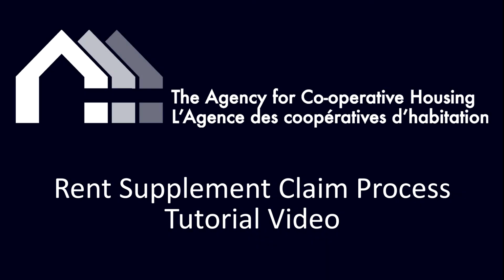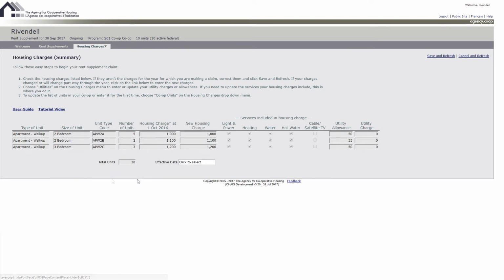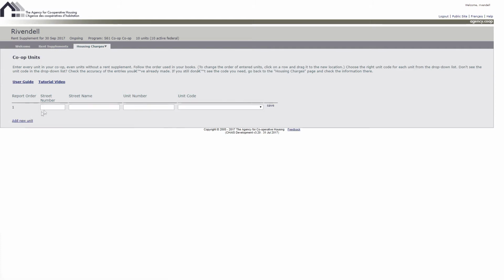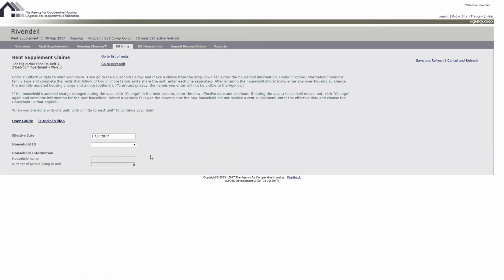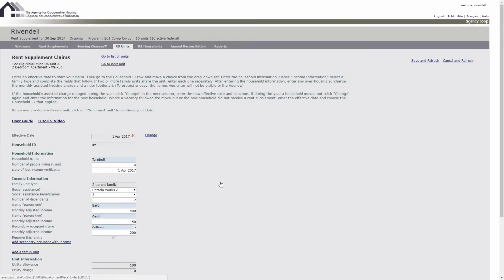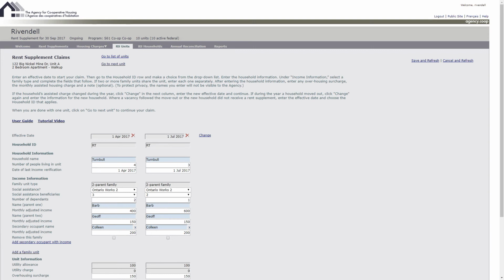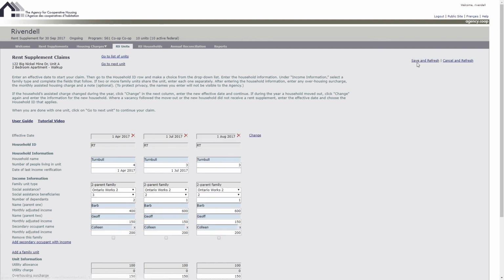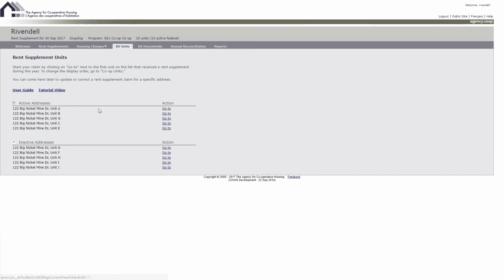Rent Supplement Claims System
A video guide to the Agency for Co-operative Housing Rent Supplement Claim system.